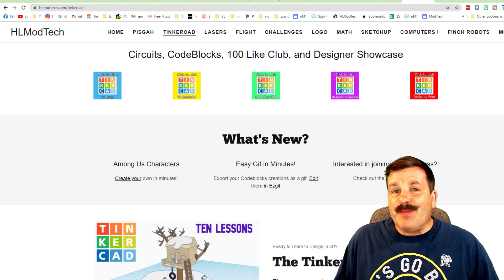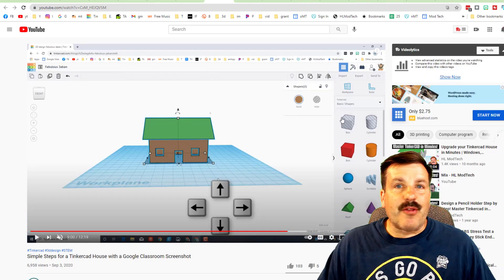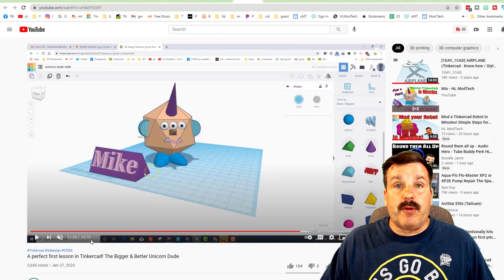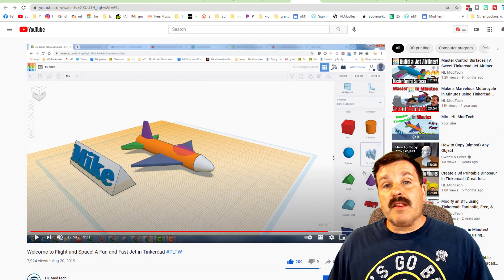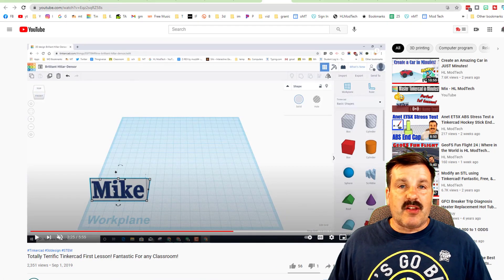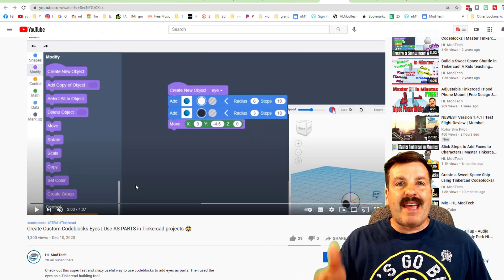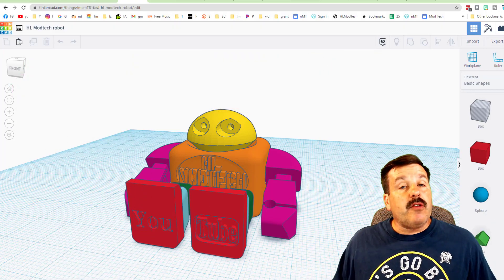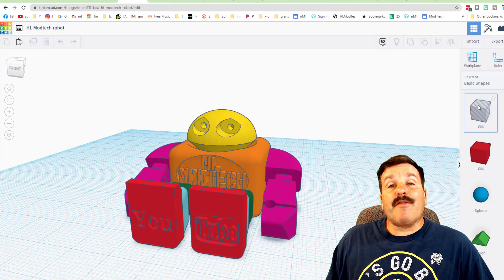My Best 5 Tinkercad Classroom Lessons | Master Tinkercad in Minutes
Have a glorious day and keep Tinkering! I use these on day one in the classroom. All the lessons are free and you are welcome to make requests if you have ideas for others.

Contents

00:00 - Intro
00:18 - Number 1 - House
00:54 - Number 2 - Unicorn Dude
01:17 - Number 3 - Jet
01:38 - Number 4 - Name Plate
02:03 - Number 5 - Codeblocks Eyes
02:26 - Contact info and closing